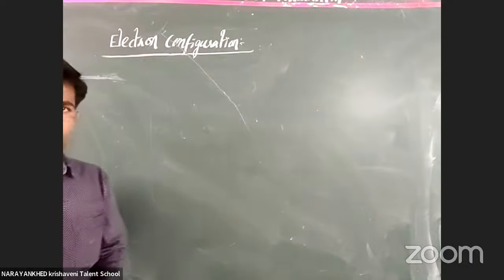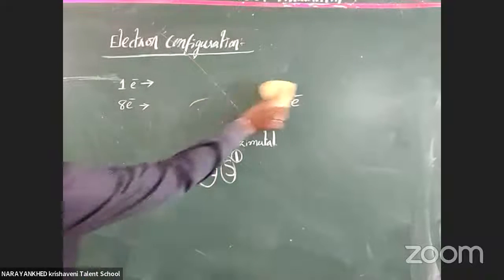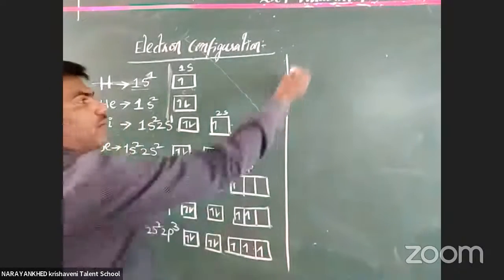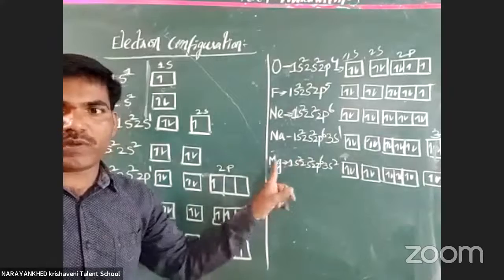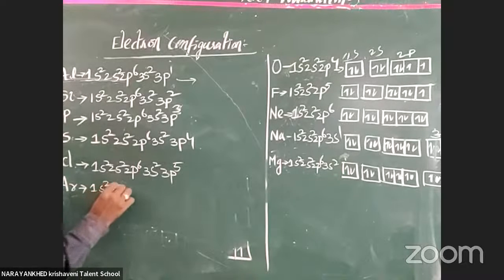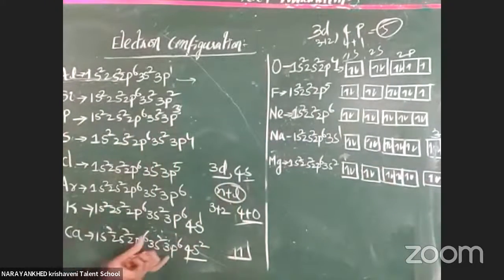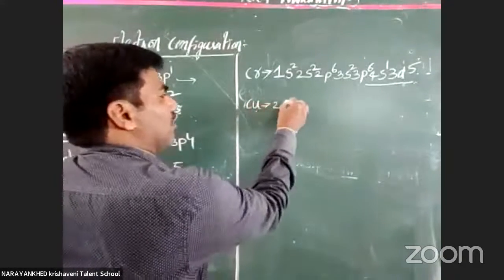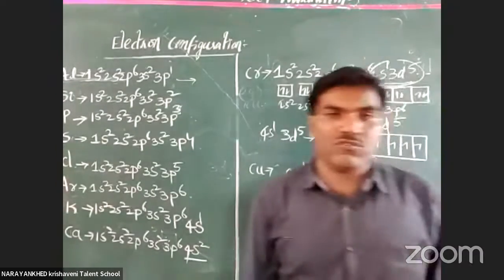Class VIII - PHY. SCI IIT/MEDICAL FOUNDATION CLASS